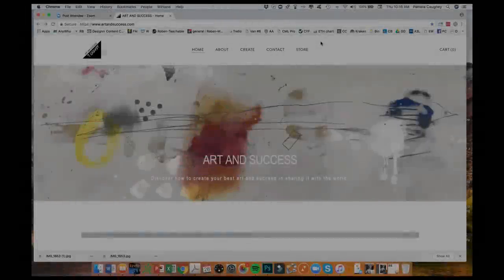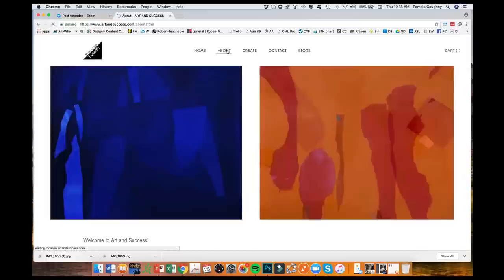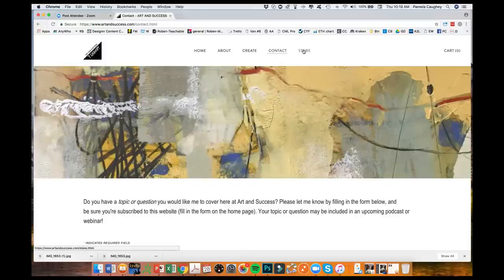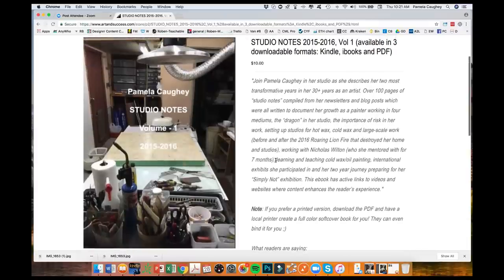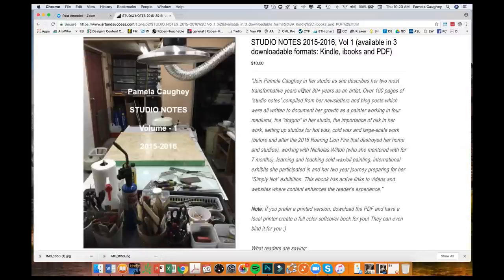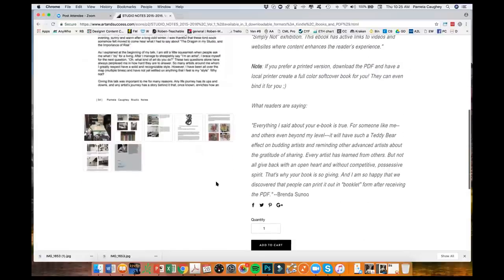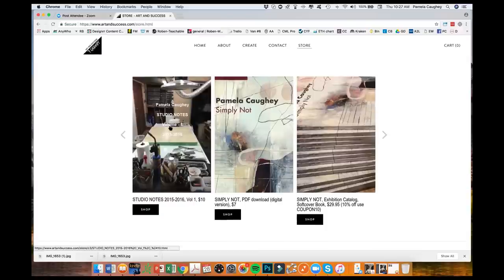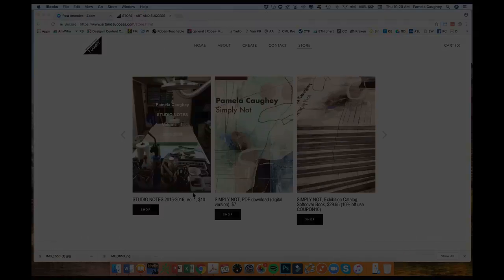041 - Pamela Caughey - STUDIO NOTES 2015-2016 ebook, SIMPLY NOT catalog in PDF - Video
IN THIS VIDEO: My ebook, Pamela Caughey STUDIO NOTES 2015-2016 and my SIMPLY NOT Catalog in PDF form - ready to download!